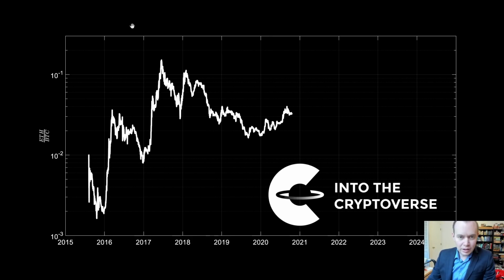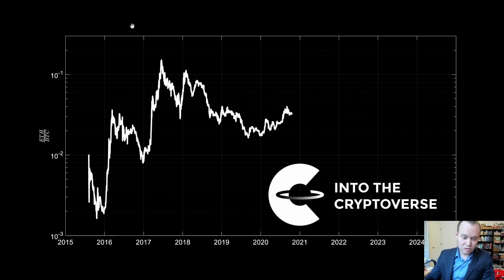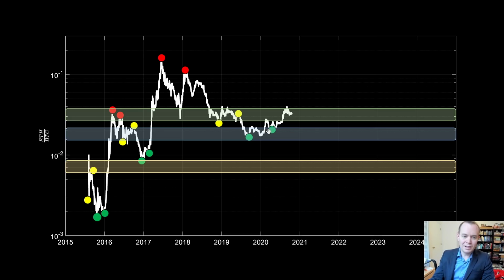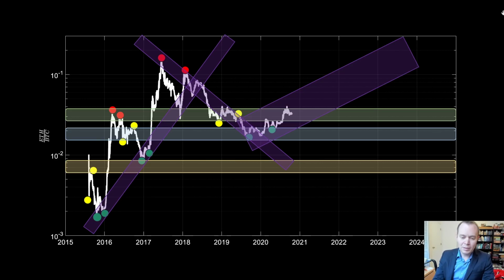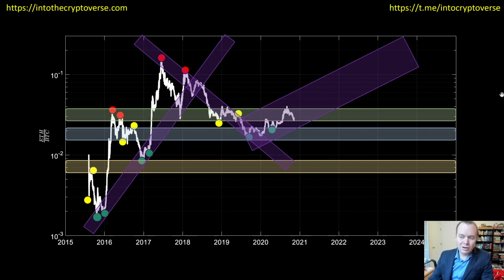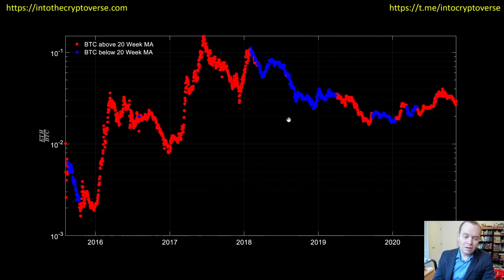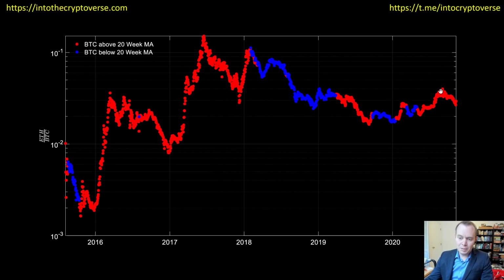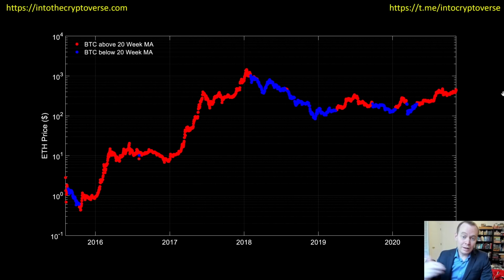The ETH/BTC valuation is still on course!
The ETH/BTC valuation has been decreasing the last couple of months, but we are still very much on course. Remember most things do not move up monotonically and we expect a lot of volatility with the ETH/BTC ratio. Despite the recent pullback of ETH against BTC, we can look forward to a definitive momentum shift at some point in the future. If history is any indication, then this shift could be coming rather soon! Let me know what you think of the video about Ethereum and its valuation against Bitcoin!